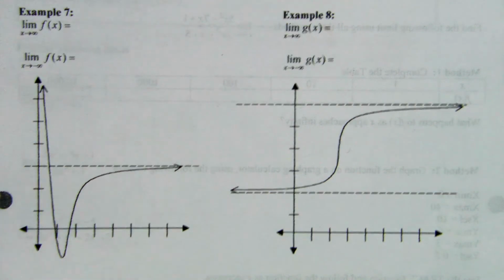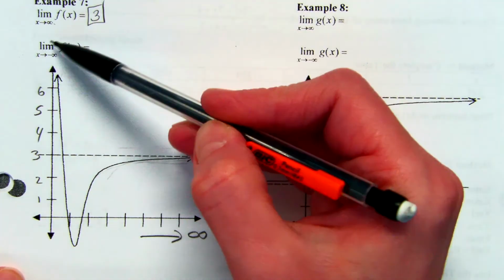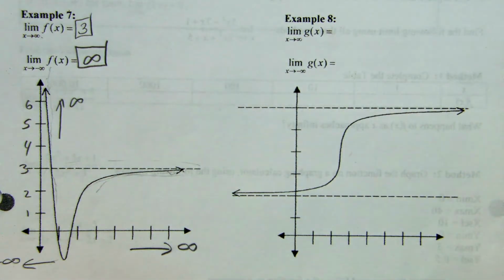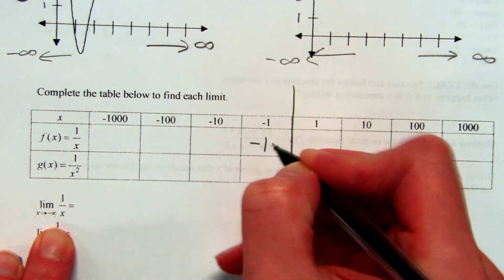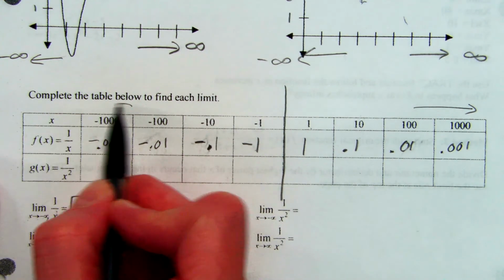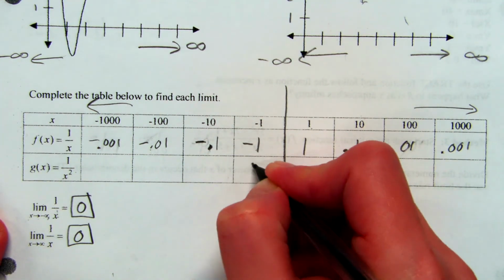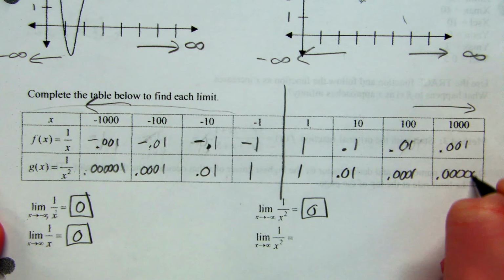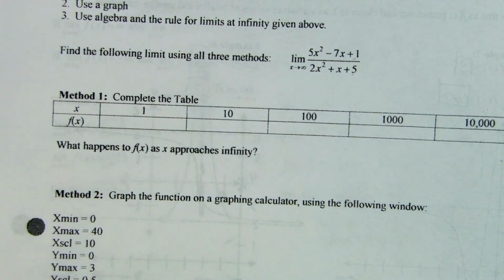Limits as x Approaches Infinity